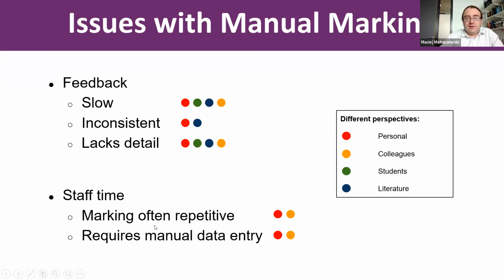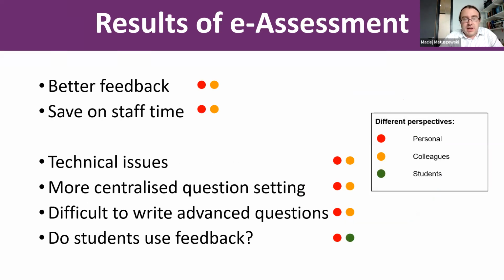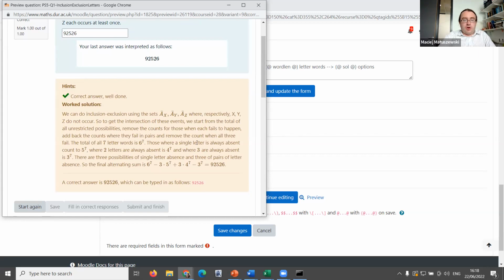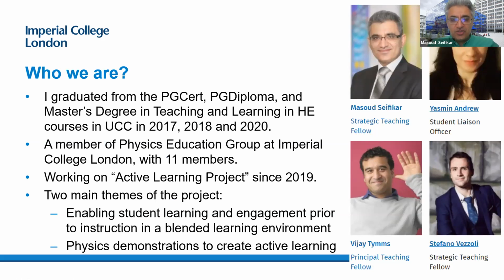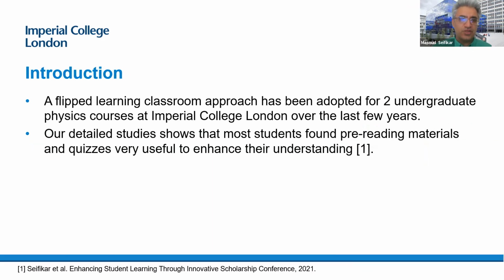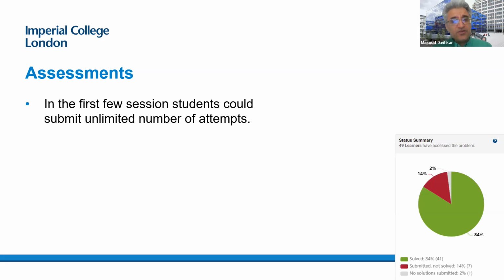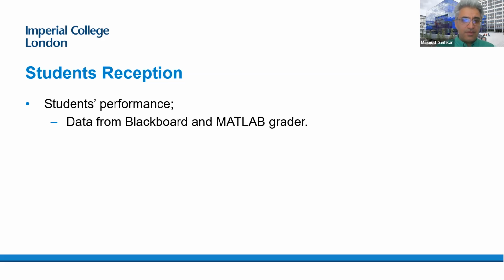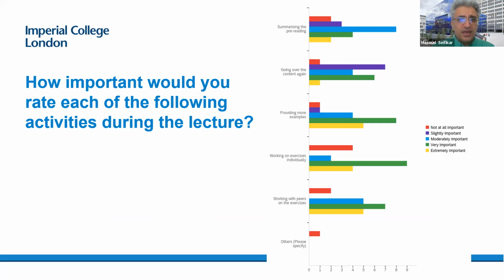22nd PM full session - EAMS 2022